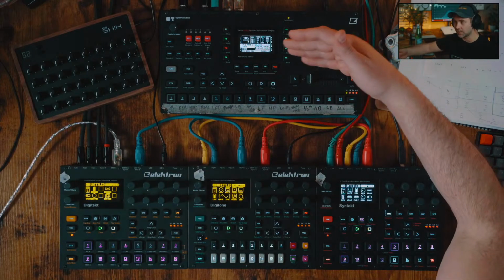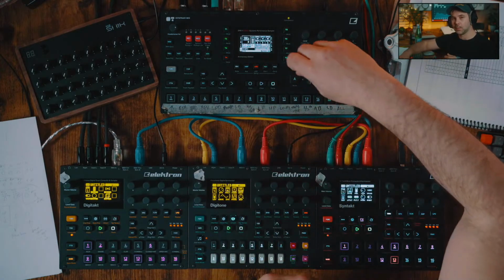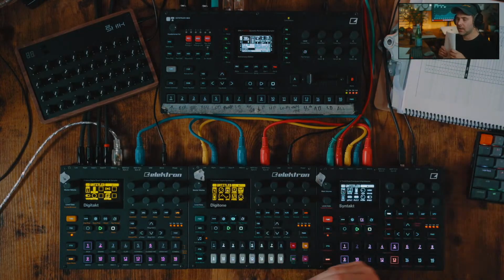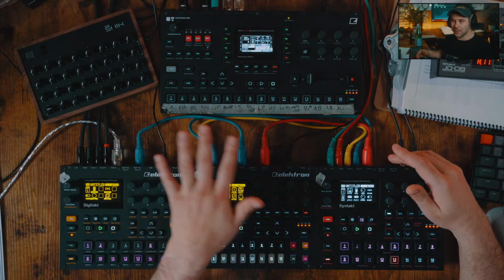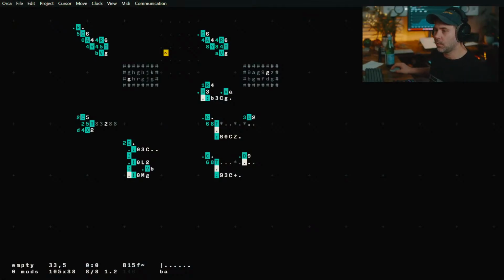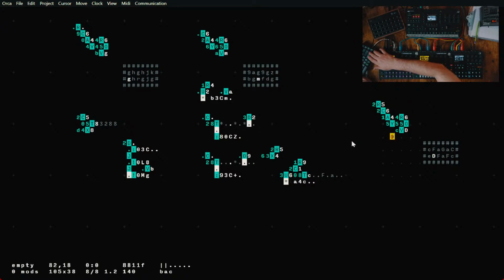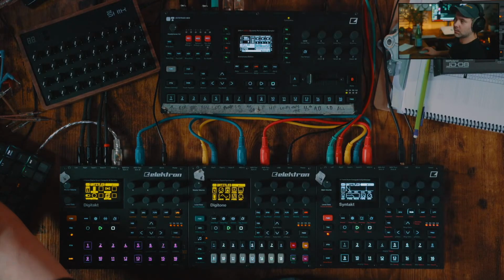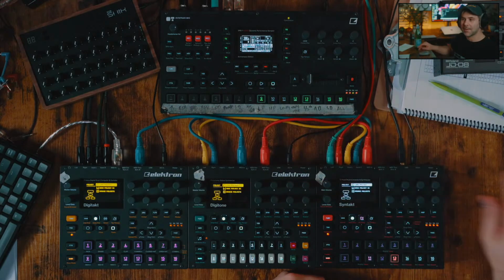SHIK MIDI Controller and Octatrack Integration // ORCA Live Coding the Syntakt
Join me as we take a closer look at the SHIK MIDI controller and how you can use it with my Performance Template v2.3.1 for the Octatrack MK1/2

0:00 Intro
02:46 SHIK Integration
1:03:54 Livecoding the Syntakt with ORCA
01:26:20 Uploading a track to DistroKid
1:39:27 Performing a song with my Elektron boxes